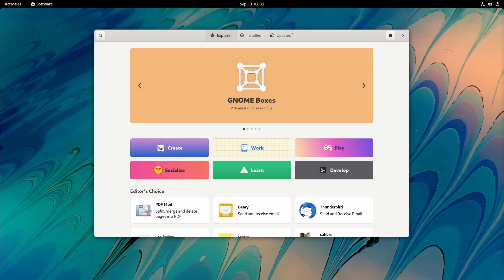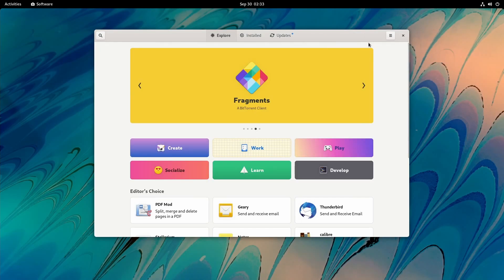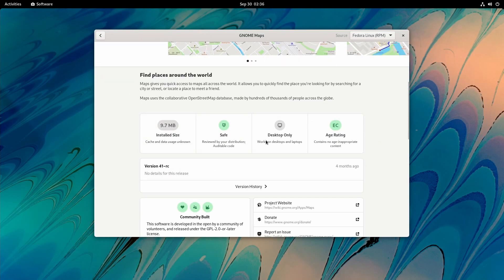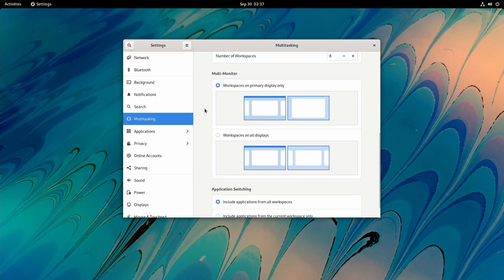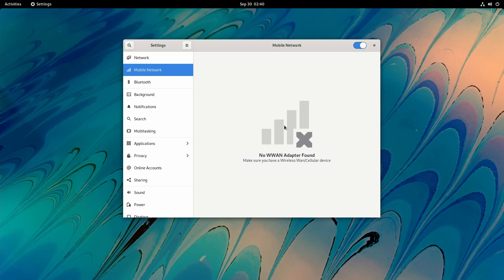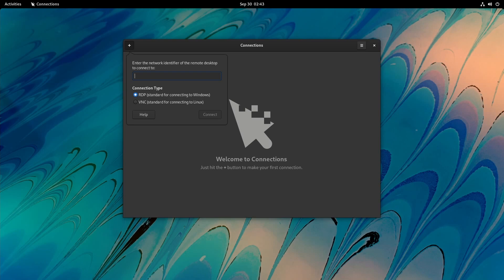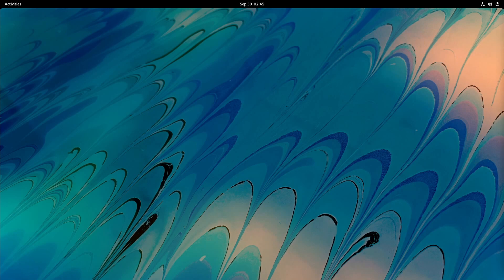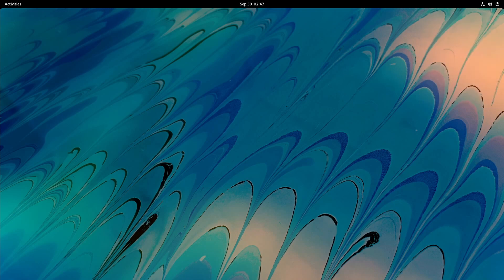GNOME 41 Desktop Review - NEW Features Connect App, GNOME Store, Power Mode, and MORE! (On Fedora)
GNOME 41 is now available with a NEW Connections App, Updated GNOME Store, Power Mode, and MORE! We'll review these updates and compare them to GNOME 41. I'm using Fedora 35 to test GNOME 41 today which is a updated 2021 release!

00:00 GNOME Store Update
03:02 More Fluid Exp
03:24 Multitasking Setting
03:54 Power Mode Update
04:37 Mobile Networks
05:22 NEW! Connections App
07:22 More Updates
08:09 Taskbar Updates